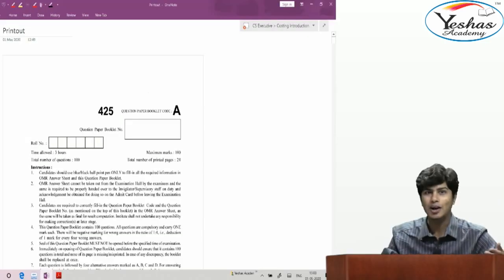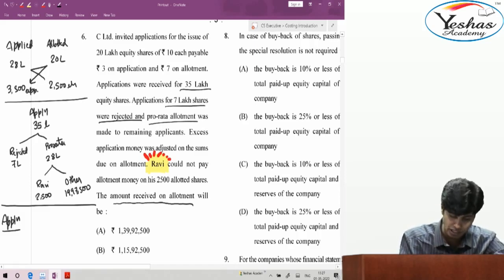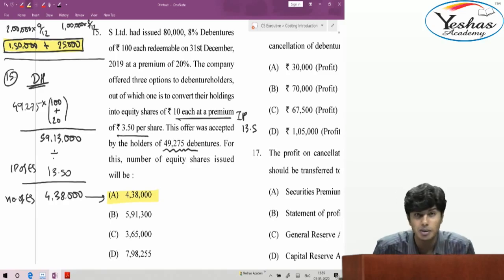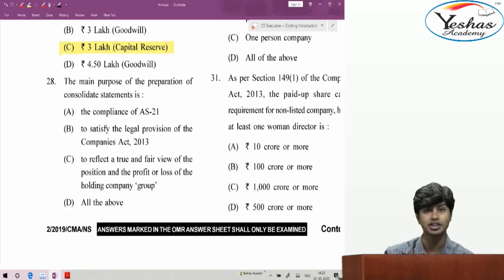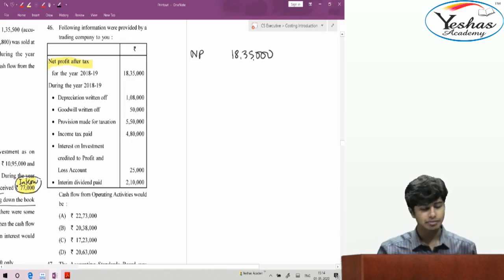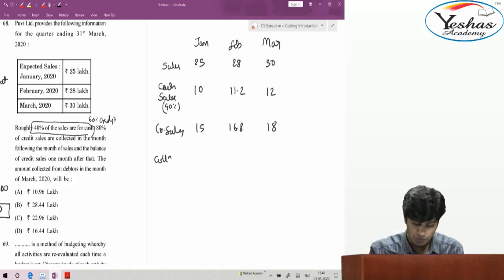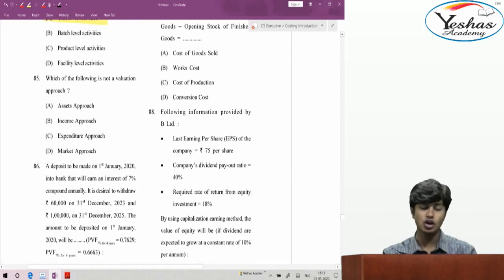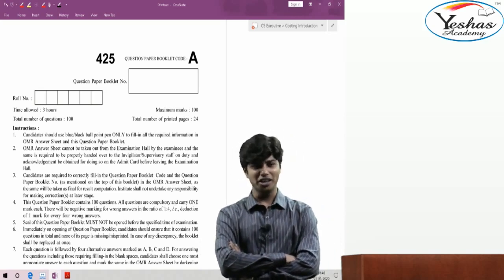CS Executive CMA Exam Paper Detailed Discussion | CA Rajavardhan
This video is detailed discussion of CS Executive New Syllabus, CMA Dec 19 paper.